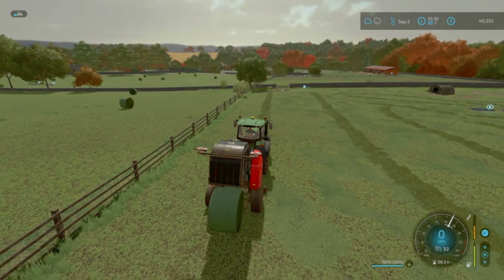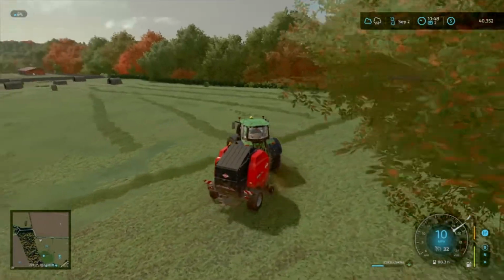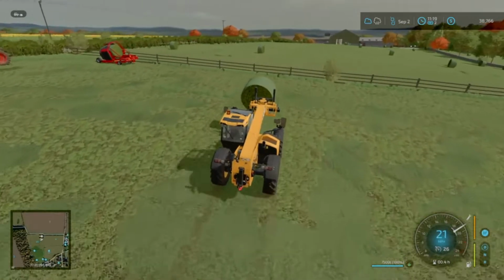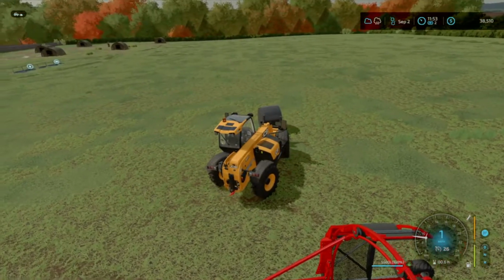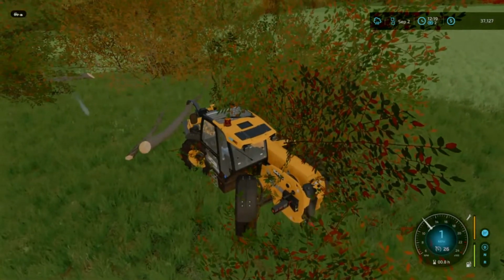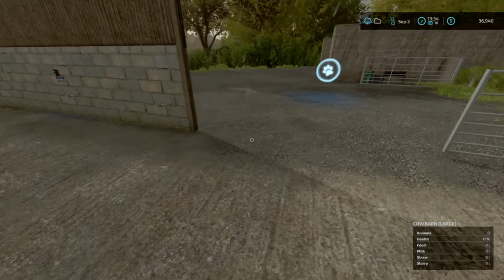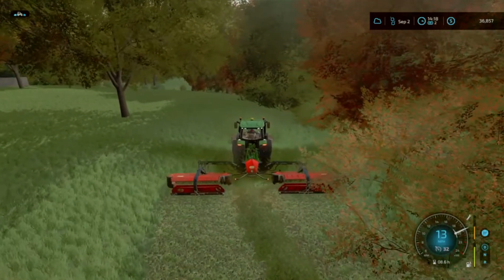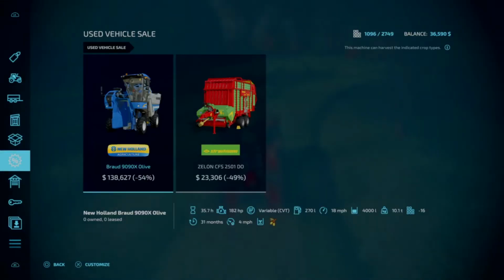The Big Wrap Up-Farming Simulator 22-Calmsden Farm-EP 7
Finishing up the grass work we started in the previous episode